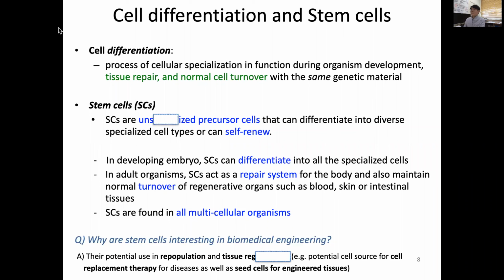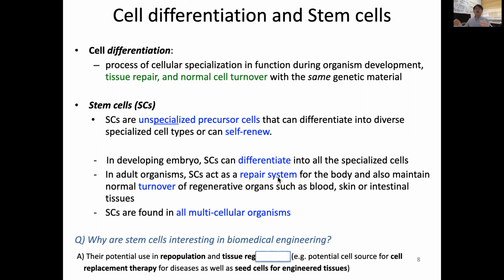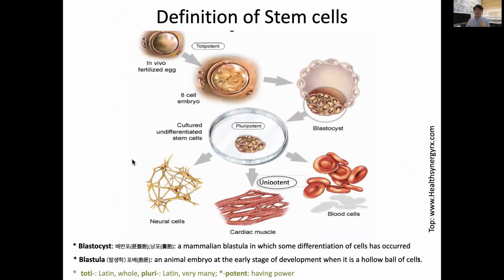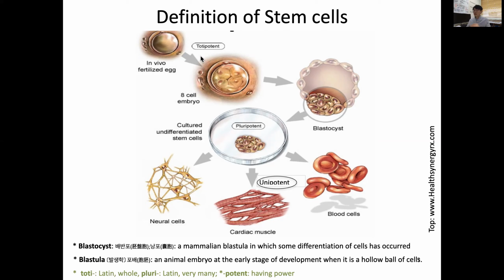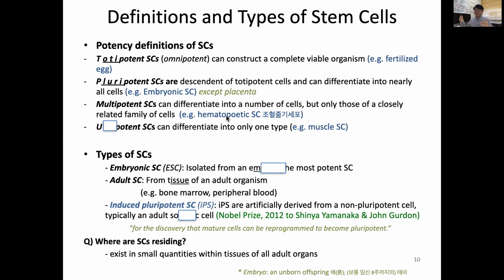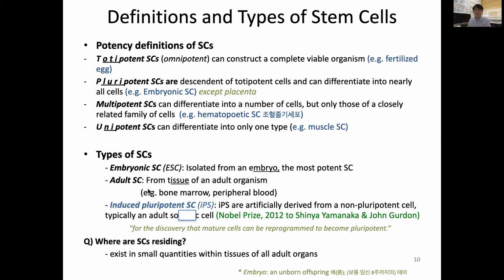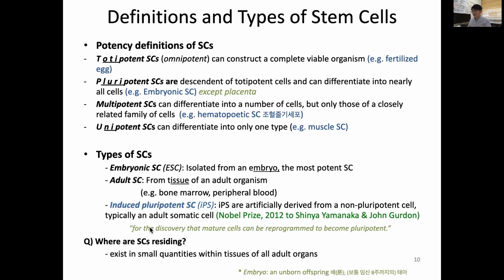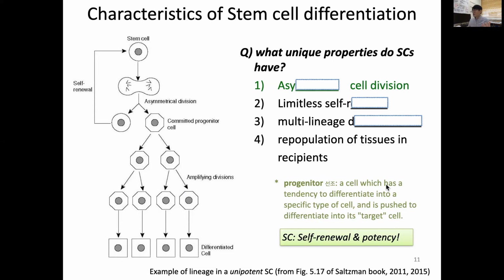4.10 Cellular Principles: Stem Cells